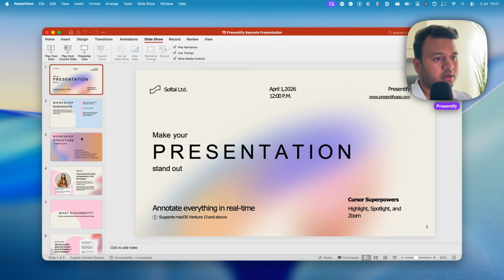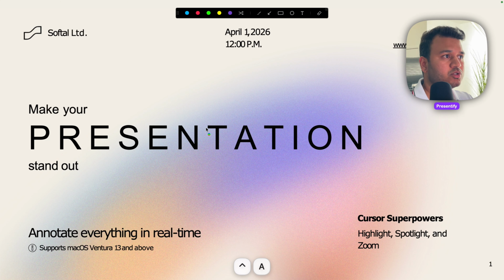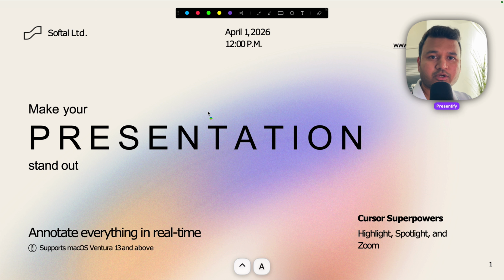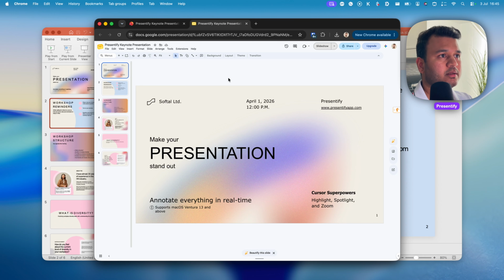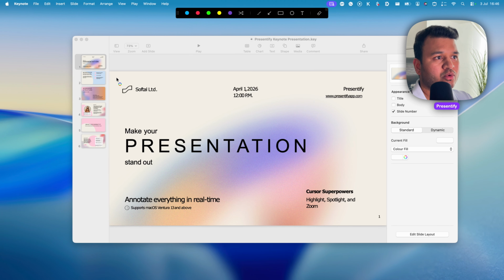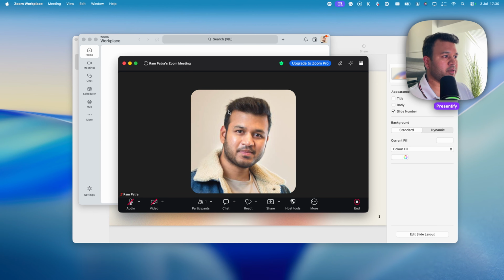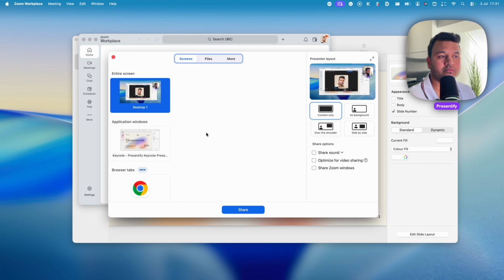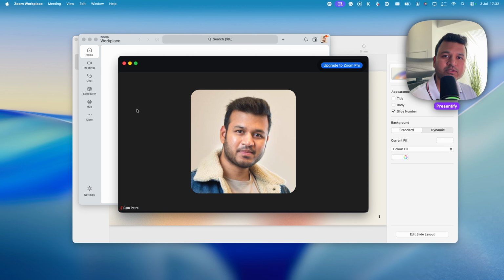Using Presentify with Microsoft Powerpoint, Google Slides, and Apple Keynote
This video shows how to use the Presentify app with any presentation software, for example, Microsoft Powerpoint (app and web), Google Slides, and Apple Keynote.

In the end, this video also shows a few tricks around sharing your screen in video calling apps like Zoom.

If you want to make your teaching or presentation more engaging then Presentify is a must-have tool. It's currently being used by many teachers from leading institutions around the world, live streamers, and YouTube creators.